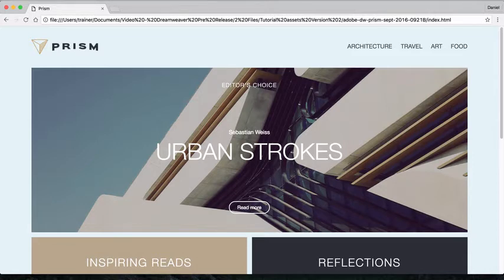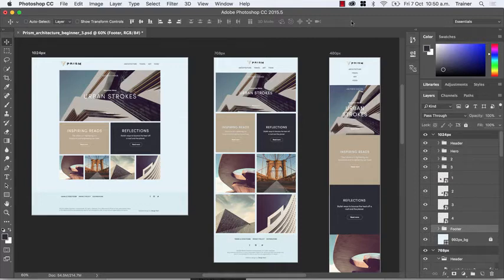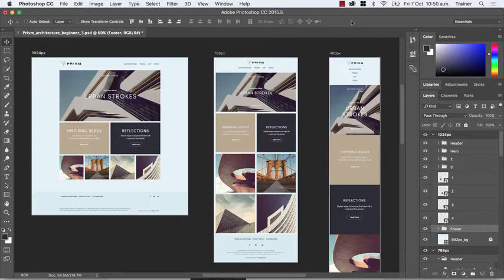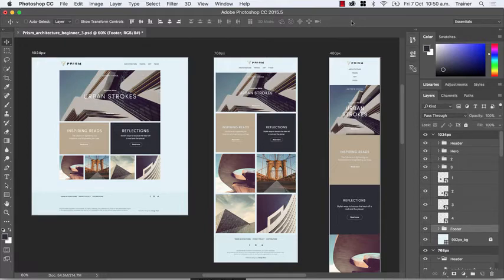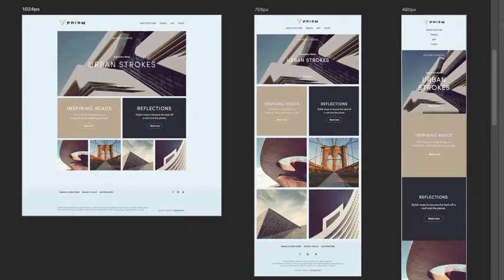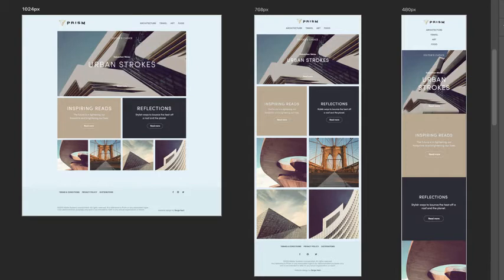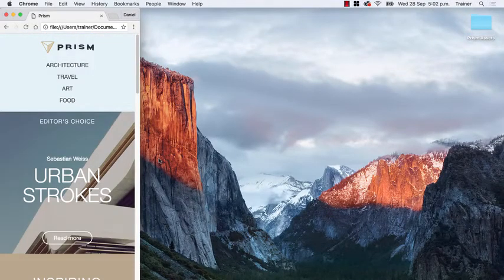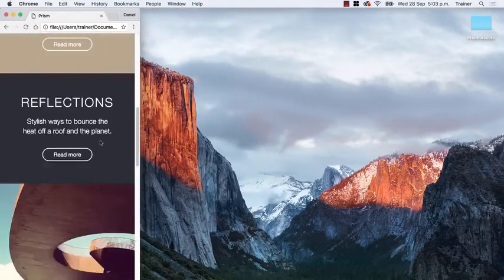Responsive web design basics